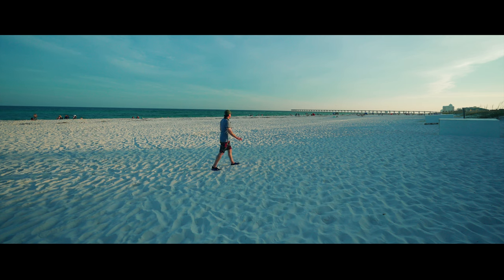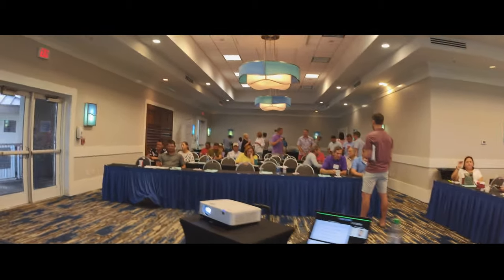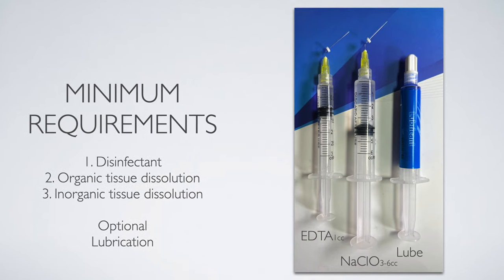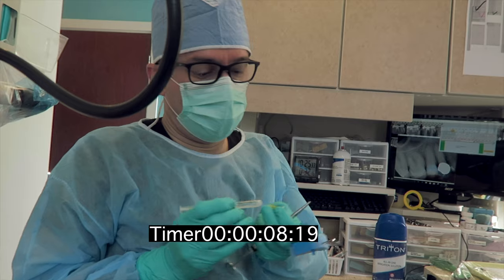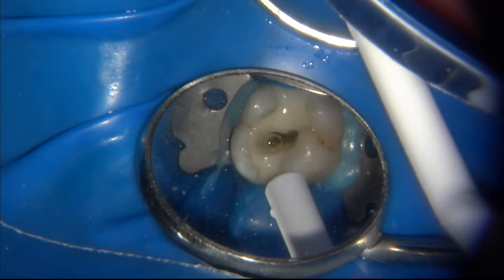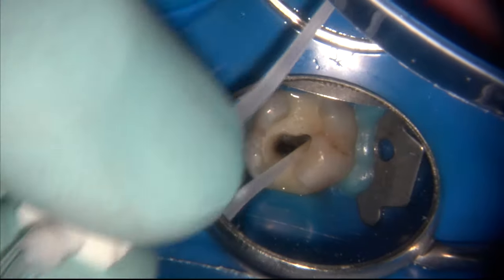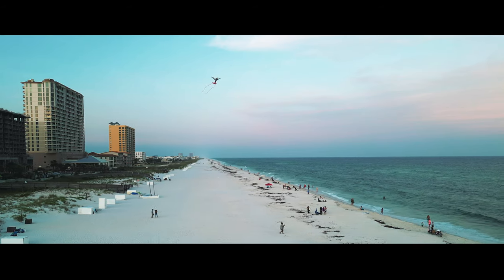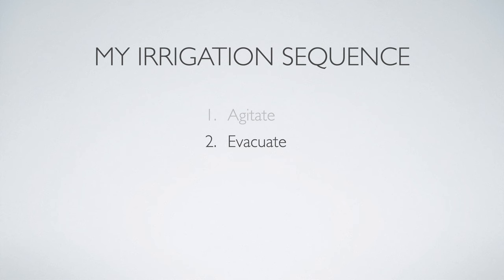My 3 Step Irrigation Concept during instrumentation from Pensacola Florida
Dr. Nasseh shares his 3 step irrigation technique during root canal therapy irrigation.